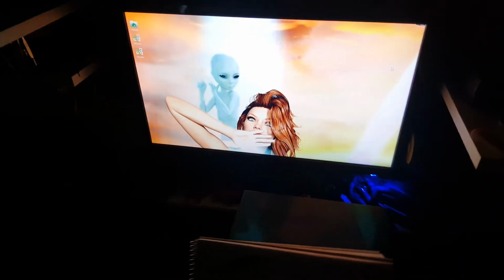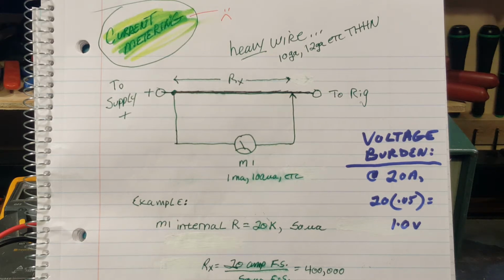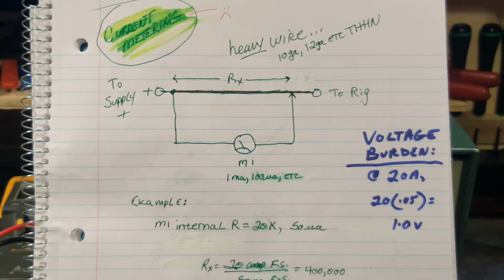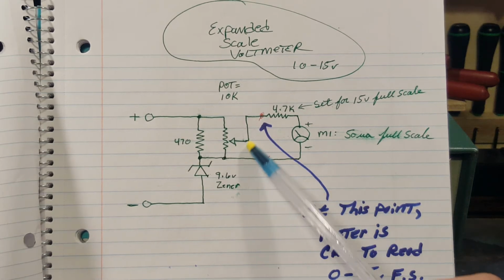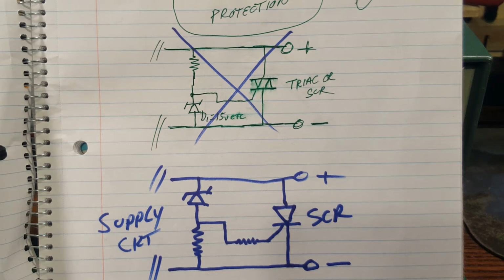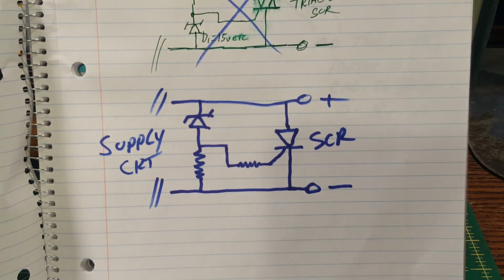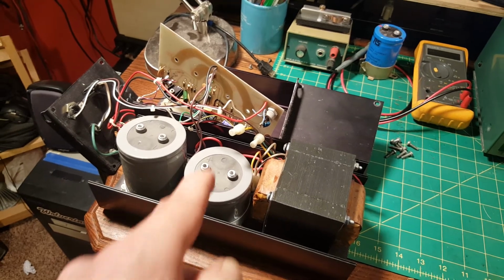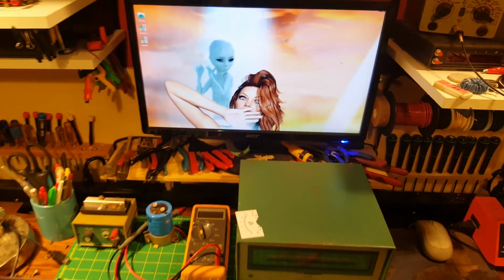Linear PS Metering & Design: odds-n-ends-n-corrections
A few metering corrections and tricks, a NuMar OEM design issue, etc.
I’m always nervous when recording a video like this. It’s very new to me. And I forget things to say. I just watched my own crap, and jotted down some things that should probably be said. OK?

Correction: at 11;26 I said "crowbar overcurrent protection" and meant crowbar overvoltage protection. Sorry!

This is all electronics talk.. so if it doesn’t interest you – BAIL!  Lol. Remember: it’s not just rats that bail on a sinking ship; the good and wise people do too! But if you wish to stay and watch the captain flailing wildly at the wheel of his ship in peril, solder on (that was an honest typo! I swear!). Watch if you want tho- I’d like that. OK, ok... I just don’t wanna go down with this ship alone!     ;-]
I remain-
Wirehead